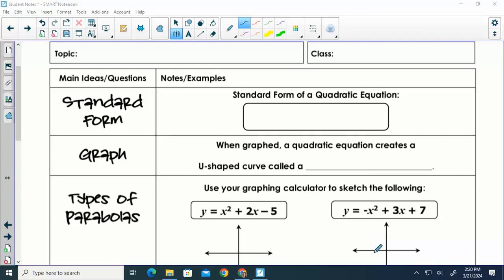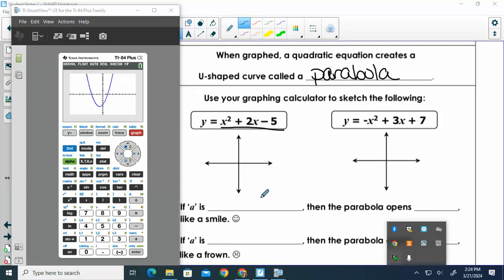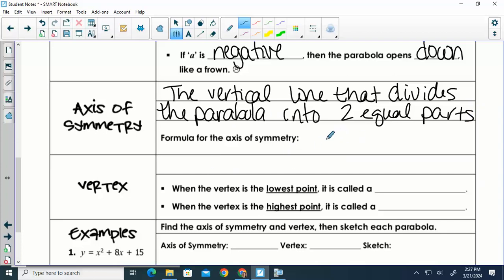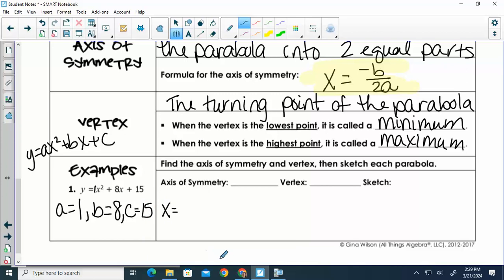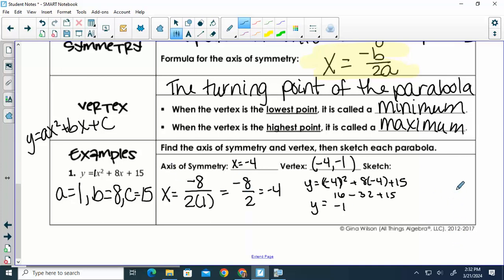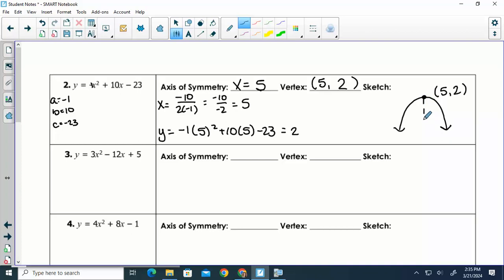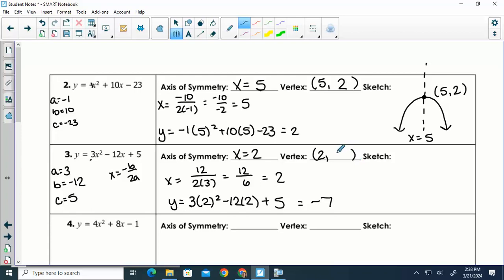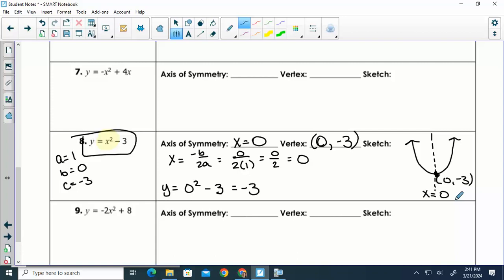Standard Form March 21